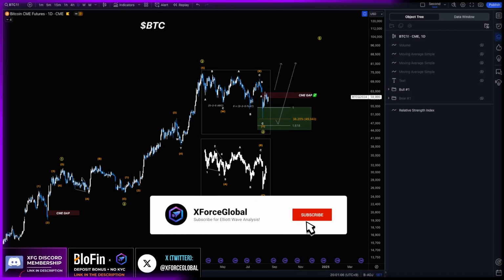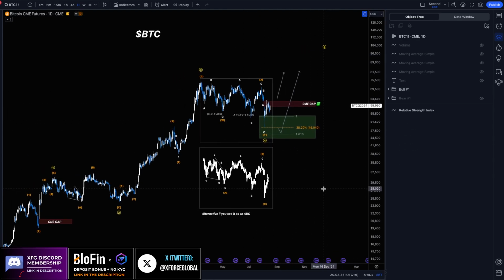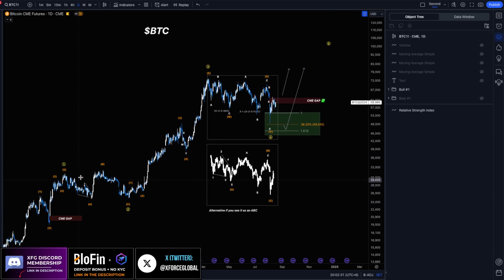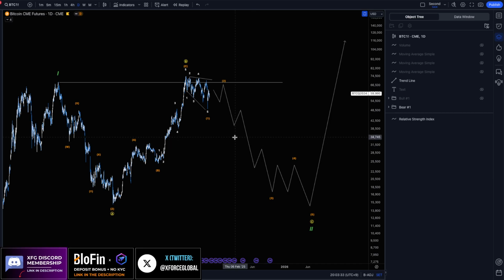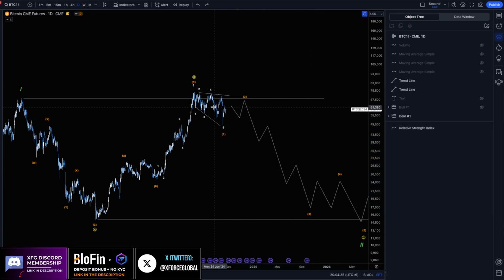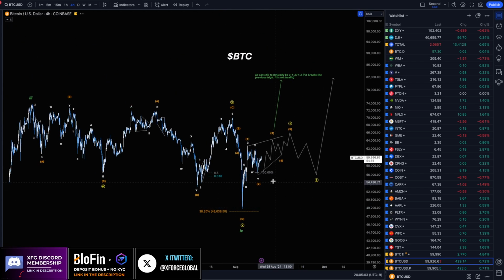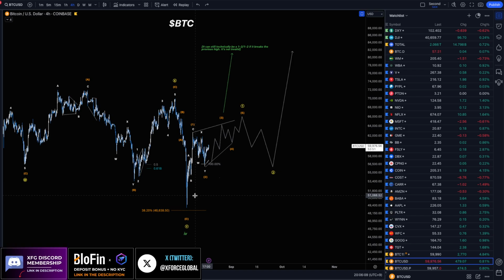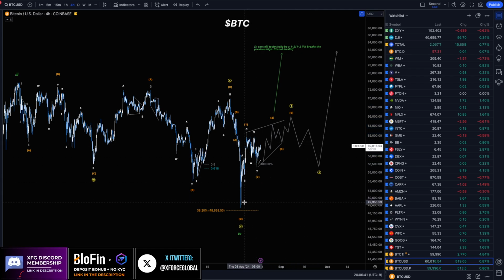BITCOIN: How To Trade This BRUTAL Range! | Elliott Wave Technical Analysis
In this video, we dive deeper into the Elliott Wave Theory and the Elliott Wave counts for Bitcoin. $BTC is currently trading on low volume, and the Elliott Wave Theory is also not doing us justice for finding a proper direction, as we are now resorted down to two diagonal variations of either a leading or ending diagonal depending if you are a bull or bear!